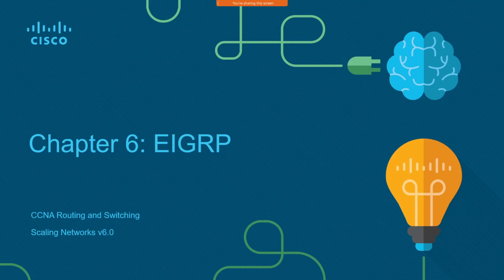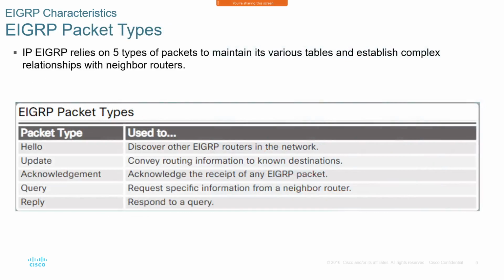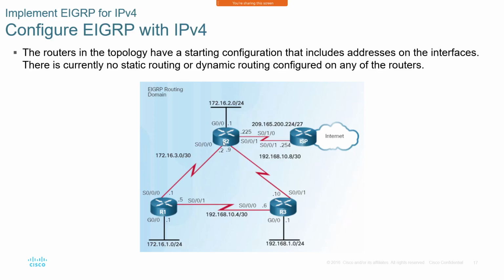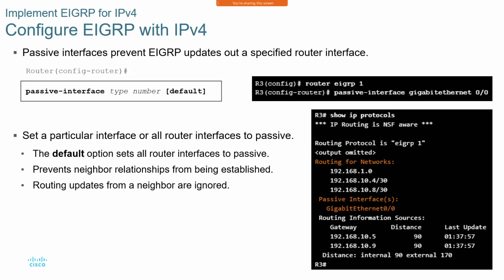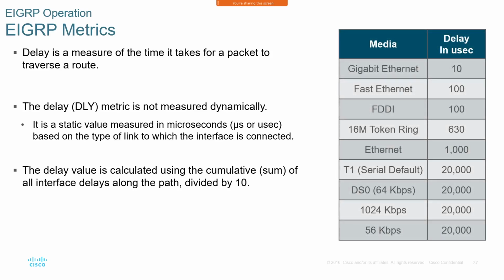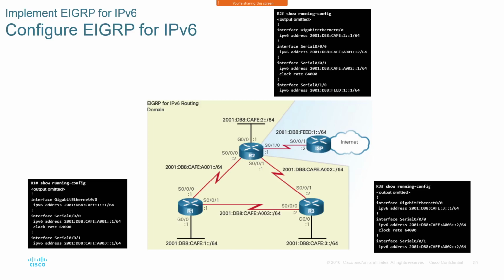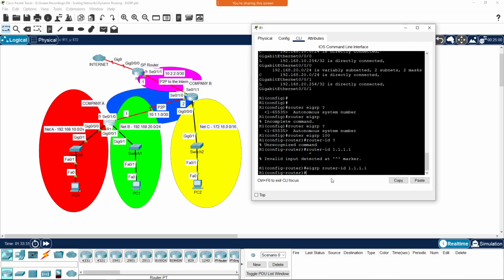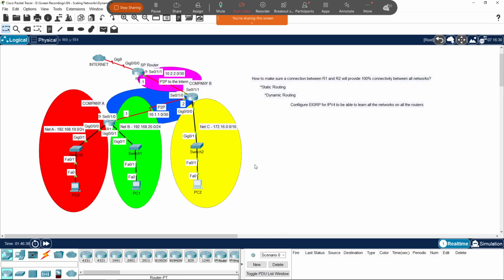Scaling Networks Chapter 6 EIGRP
This videos lecture is about EIGRP for IPv4 and IPv6, including:
-Fundamentals of EIGRP
-EIGRP messages (Packet types)
-EIGRP for IPv4/v6 configuration commands
-EIGRP basic troubleshooting commands
-EIGRP configuration and verification demo at the end of the lecture